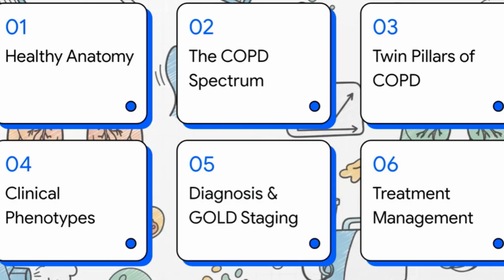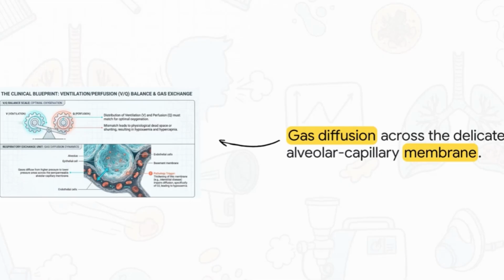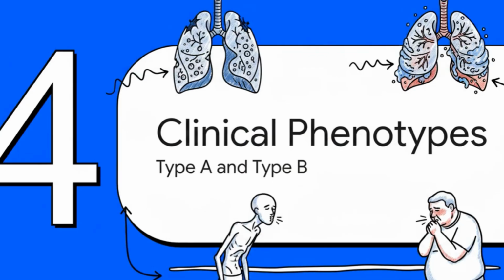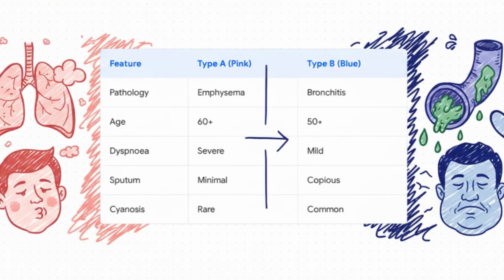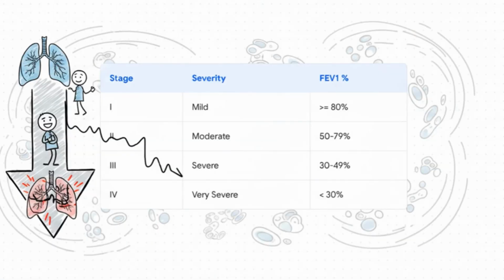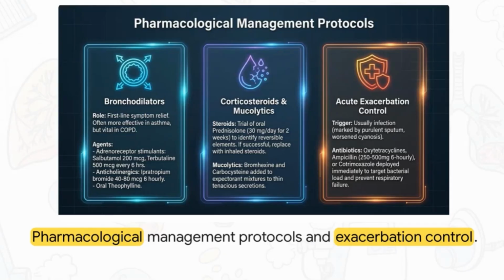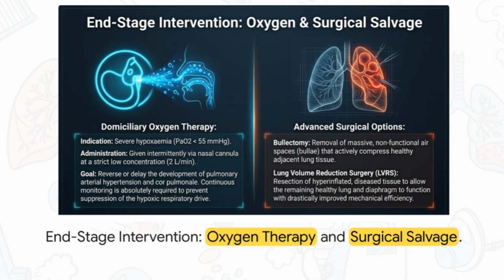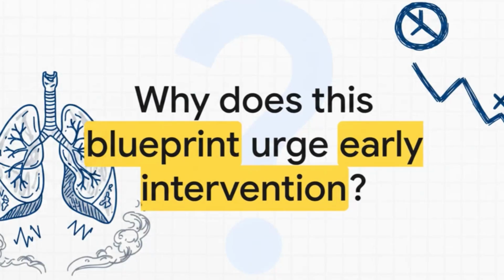COPD- Chronic Obstructive pulmonary disease, bronchitis, emphysema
Chronic Obstructive Pulmonary Disease (COPD) is one of the most important chronic respiratory diseases you must understand as a medical or dental student. In this video, we break down COPD in a simple, conceptual, and clinically oriented way.

🔍 What you’ll learn:
• What is COPD?
• Causes and risk factors (especially smoking)
• Pathophysiology – chronic bronchitis vs emphysema
• Clinical features – cough, sputum, dyspnea
• Diagnostic approach – spirometry explained
• Management – pharmacological & non-pharmacological
• Complications and prognosis

🎯 This video is perfect for:
• Clinical learners who want conceptual clarity

📚 References:
• Davidson’s Principles and Practice of Medicine
• Chugh’s Textbook of Medicine

🧠 Created using structured learning tools for better understanding and retention.
Notebooklm
Inshot

Always consult a qualified healthcare provider for any medical concerns or conditions. The information presented is based on standard textbooks and may not cover all clinical scenarios.